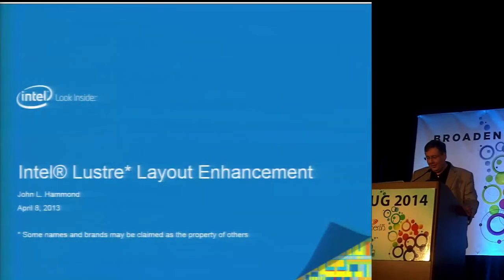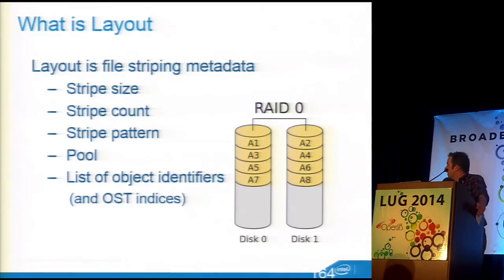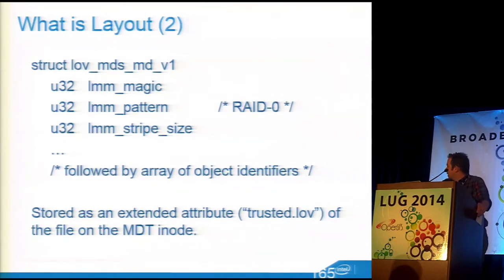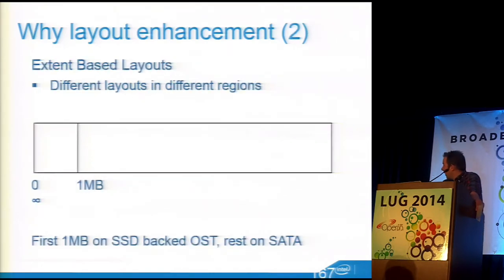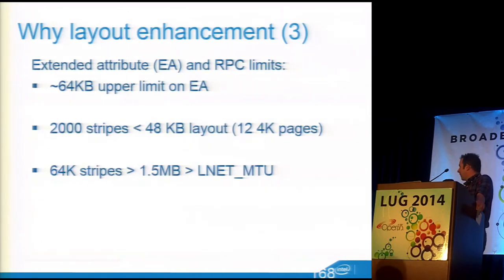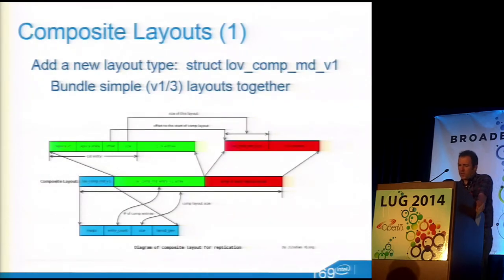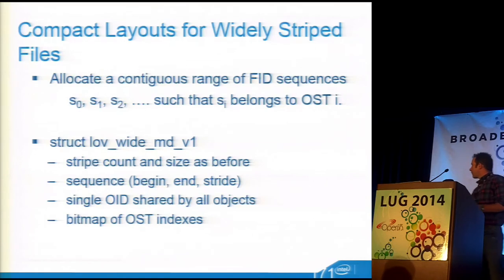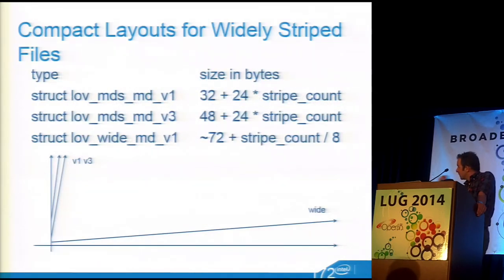Intel Lustre Layout Enhancement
In this video from LUG 2014, John Hammond presents: Intel Lustre Layout Enhancement.